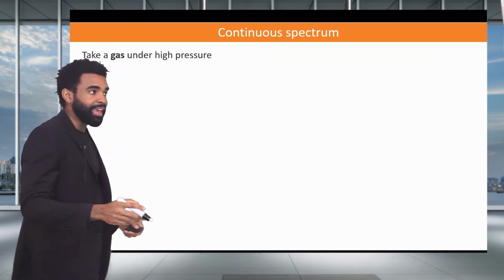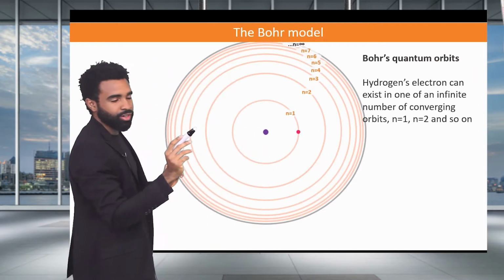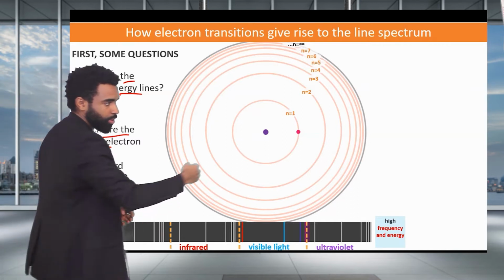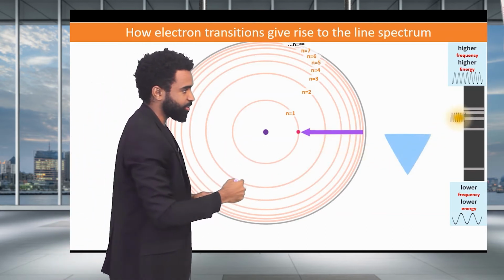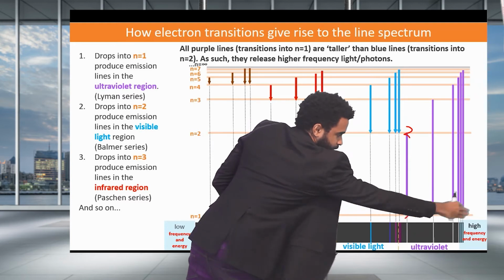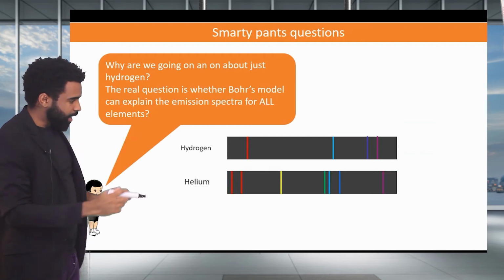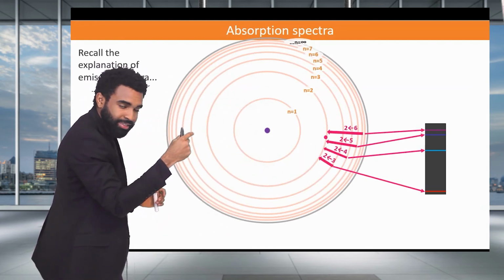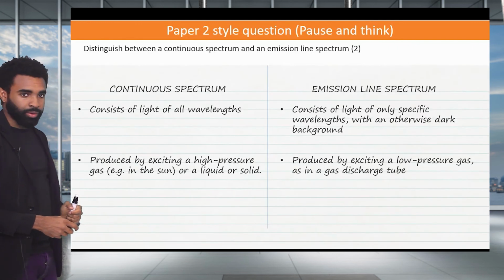What are emission and absorption line spectra?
IB SL Chemistry Topic 2
2.2: Electronic configuration (video 2 of 6)